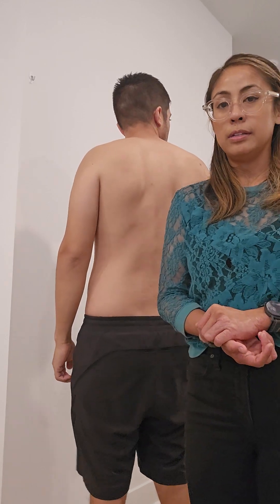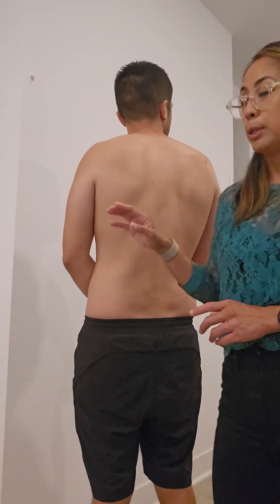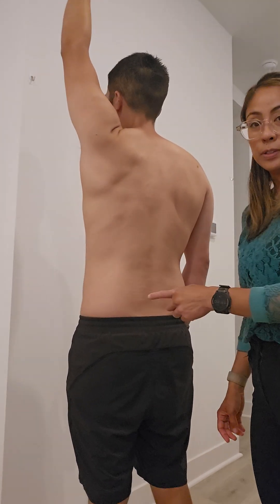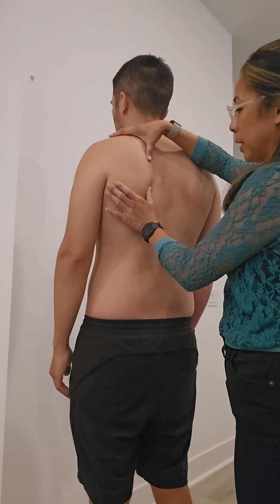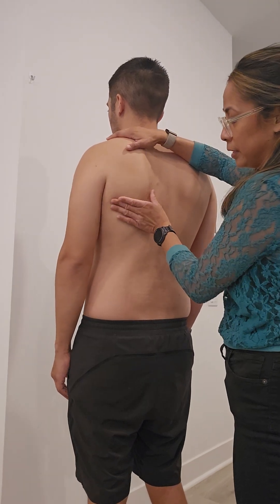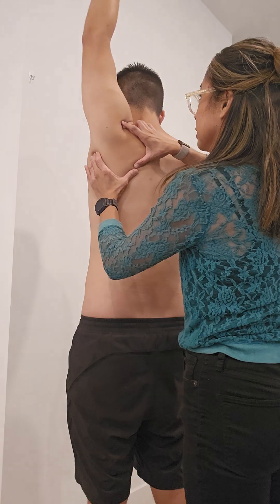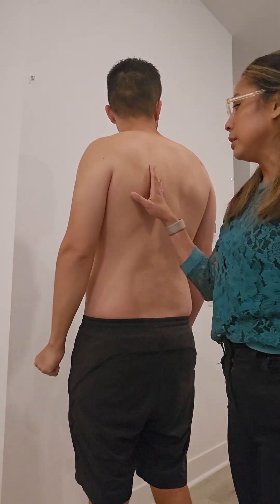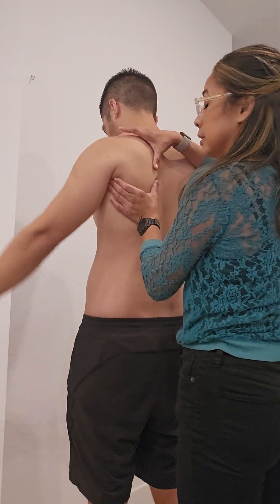Scapula Assist Test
Assessment. Can turn into a treatment